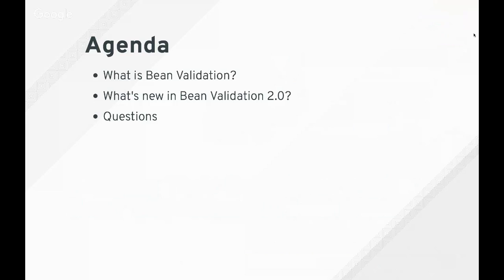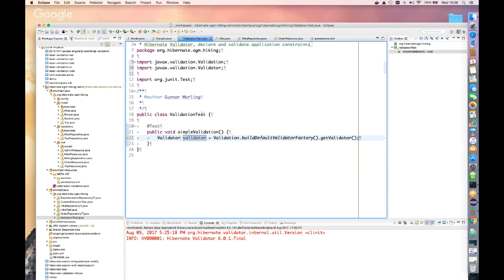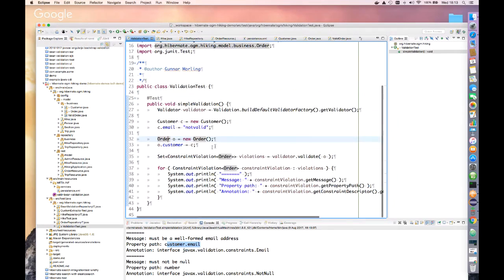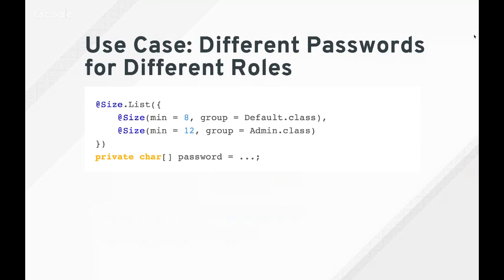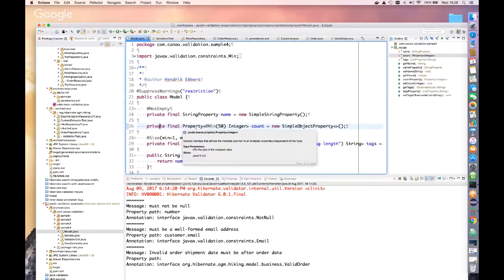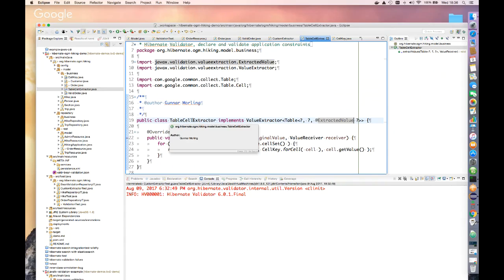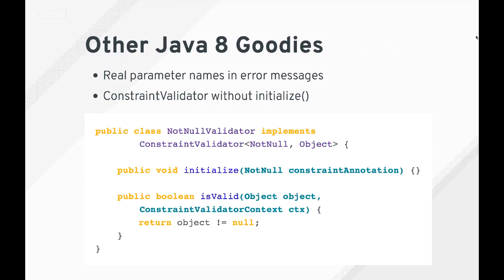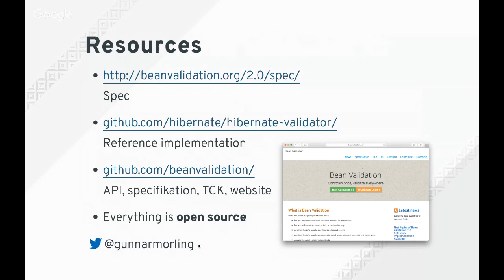Bean Validation 2.0 Live Coding with Gunnar Morling